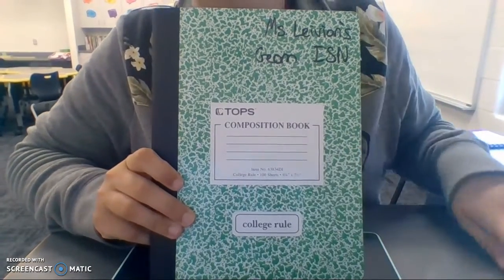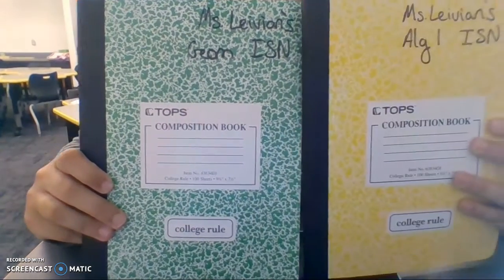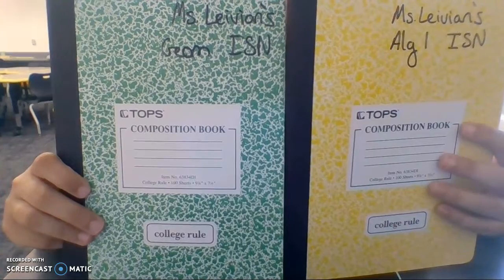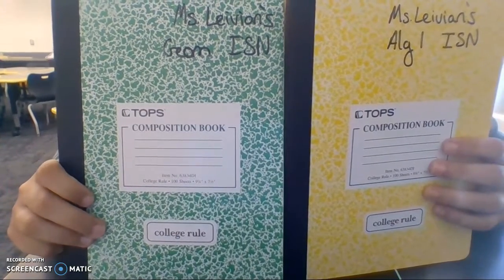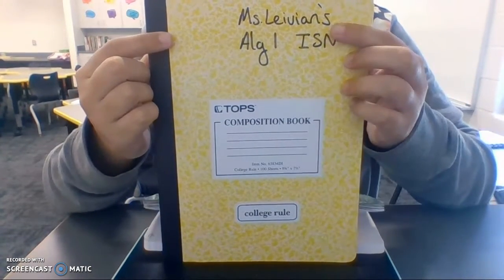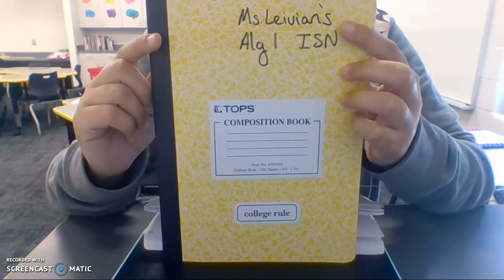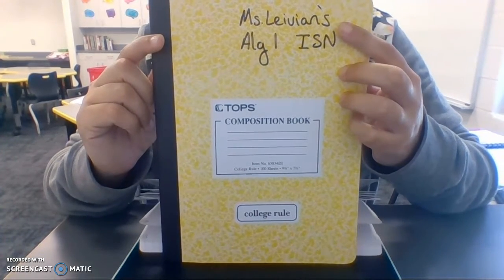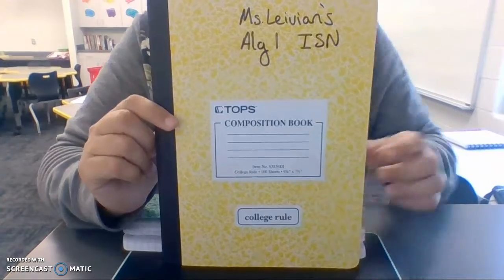Interactive Student Notebook (ISN) Setup